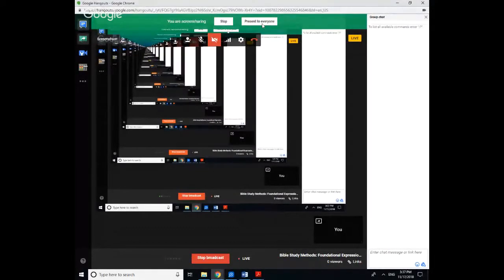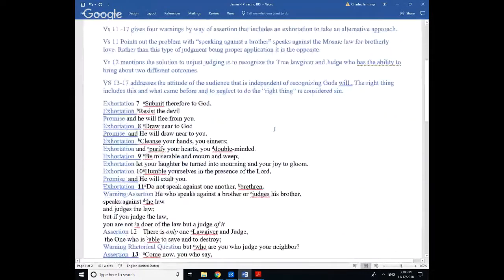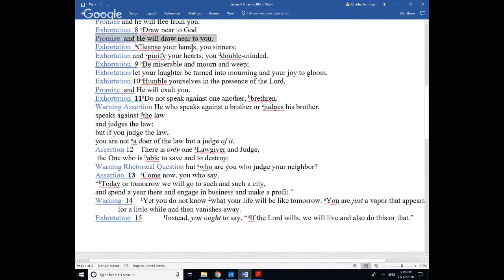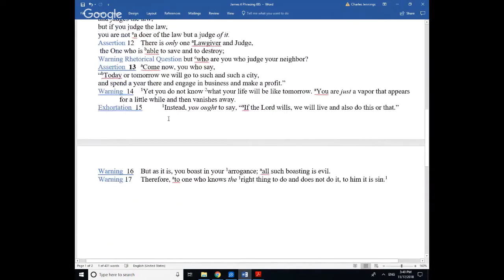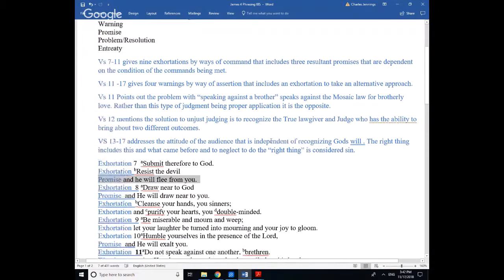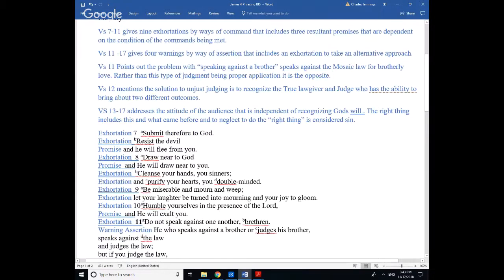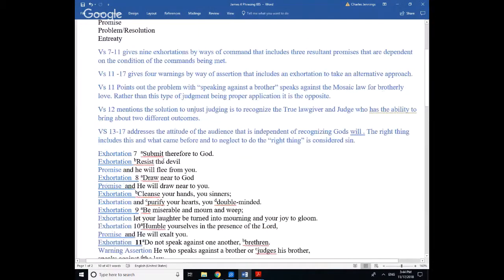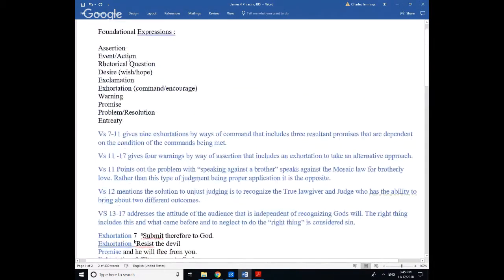Bible Study Methods: Foundational Expressions James 4